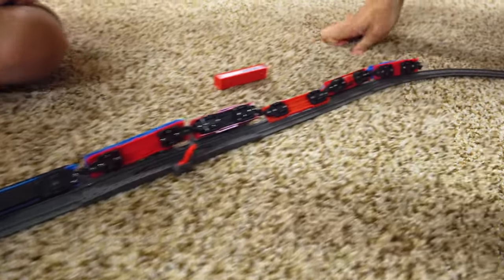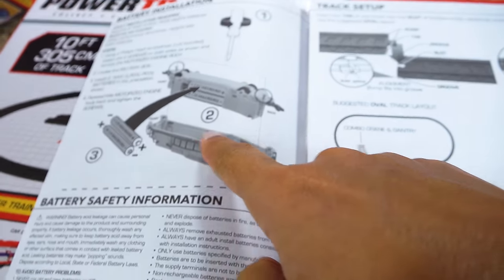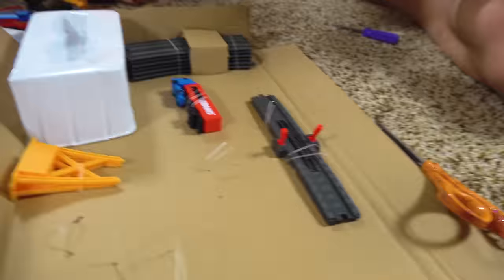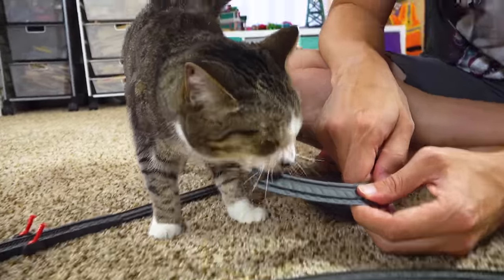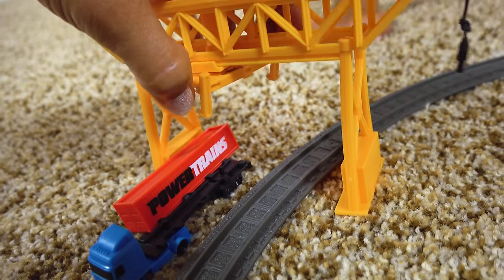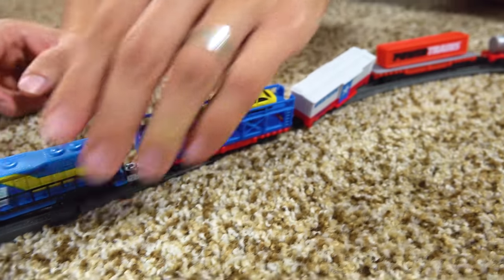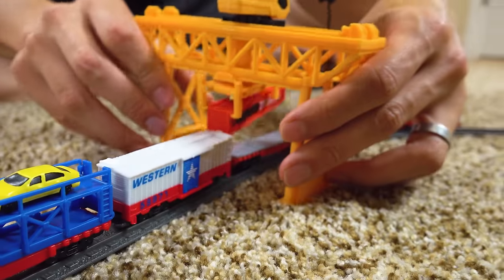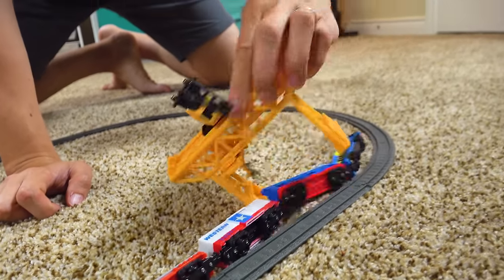Toy Trains ! POWER TRAINS CRANE CITY SUPER SET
Hi guys! Today on Izzy's Toy Time we're playing with the Power Trains Crane City Playset! Our family had so much fun doing some pretend play with these toys !